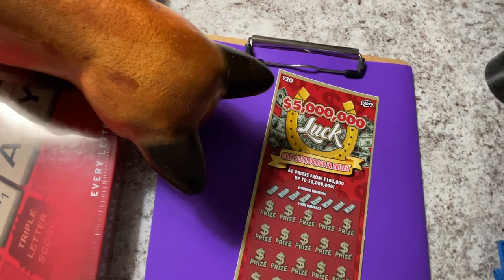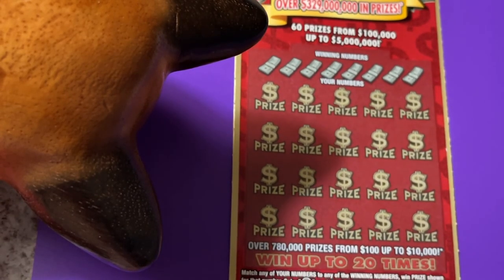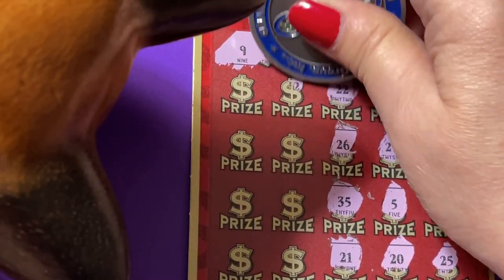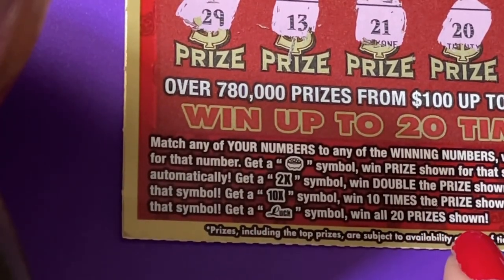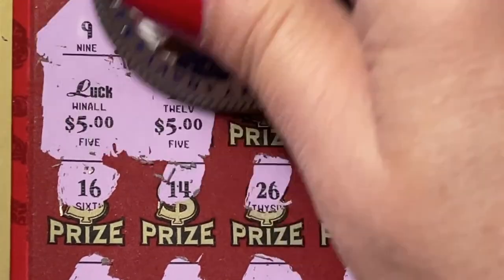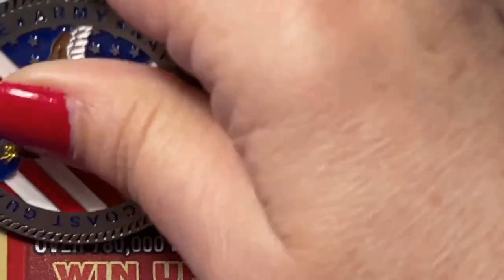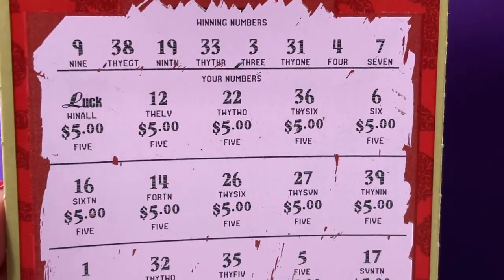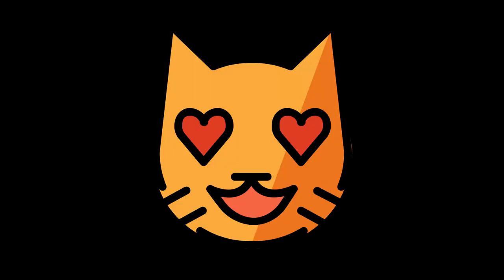BOOM! LUCK KITTY & A SYMBOL #12! (LIVE KITTY AT THE END)